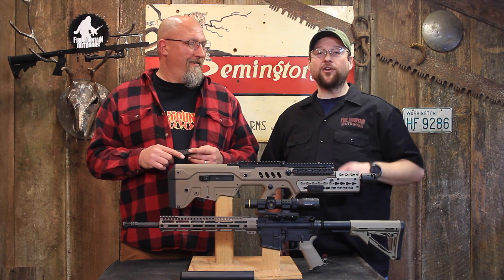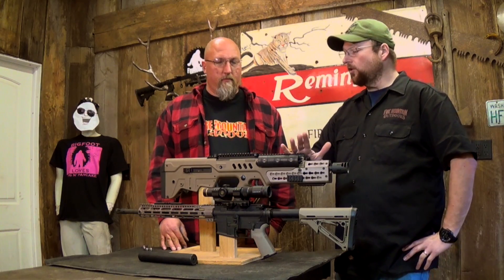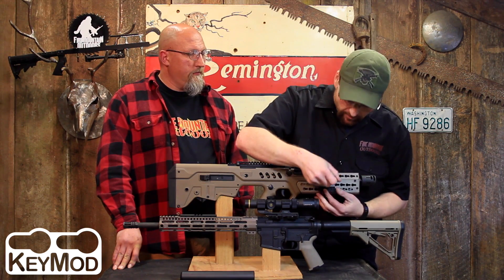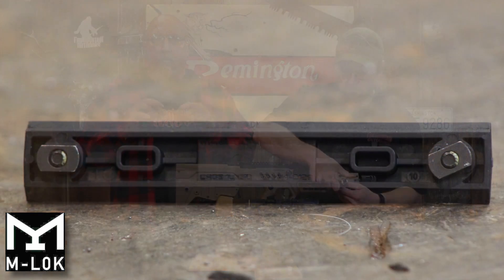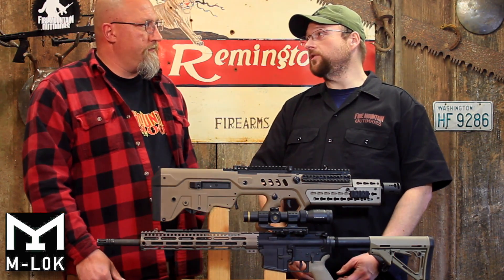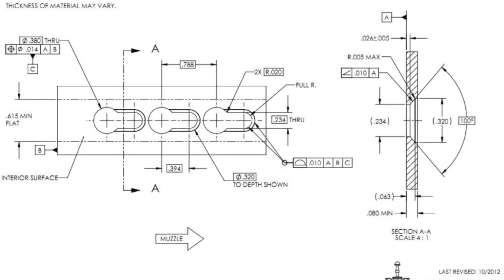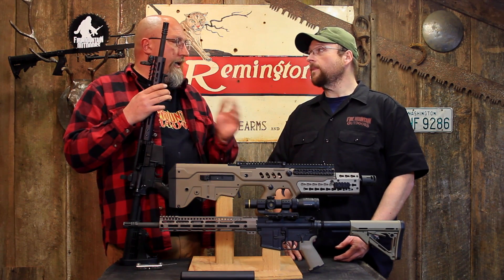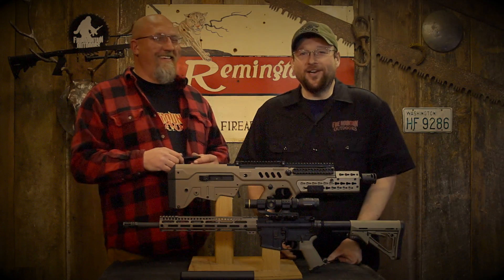Pros and cons: M-LOK and KEYMOD vs PICATINNY Mil-Std-1913 RAIL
The handguards used on Bob's Tavor are the TAVOR XL Keymod Handguard from Midwest Industries.

The model used on Mark's AR-15 is the SSM M-LOK Series One Piece Free Float Handguard. Super Slim Free Float Handguard.

The model used on Eli's rifle is the 12" ULTRA LIGHTWEIGHT THIN M-LOK SYSTEM FREE FLOATING HANDGUARD WITH MONOLITHIC TOP RAIL from GunTec USA

M-LOK is a modular locking accessory mounting system that is a direct attachment method for hard mounting accessories to a negative space mounting point. Designed by Magpul Industries as an evolution of the MOE slot system used since 2007, the M-LOK system is being released as a free licensed platform to allow greater compatibility of accessories between all manufacturers.

KeyMod is a universal interface system for firearm accessory components designed to be superior to the MIL-STD-1913 accessory rails. The concept was first created by VLTOR Weapon Systems of Tucson, Arizona, and released through Noveske Rifleworks of Grants Pass, Oregon, before being published in the public domain for adoption by the entire firearms accessory industry

The Picatinny rail also known as a MIL-STD-1913 rail, Standardization Agreement 2324 rail, or tactical rail, is a bracket on some firearms that provides a standard mounting platform for accessories and attachments, similar to the Weaver rail mount.